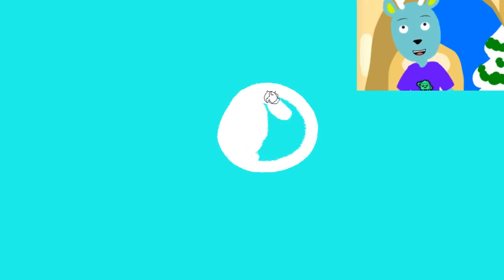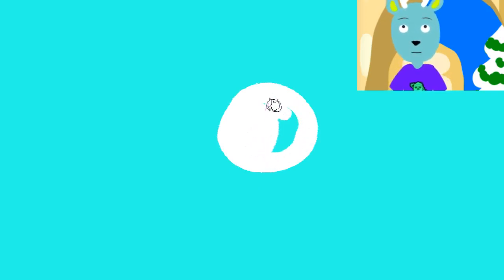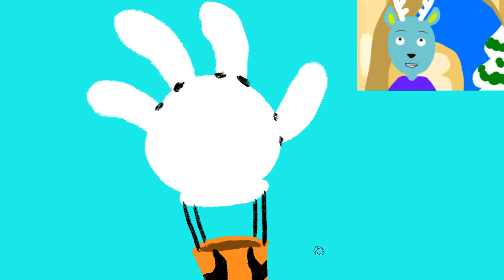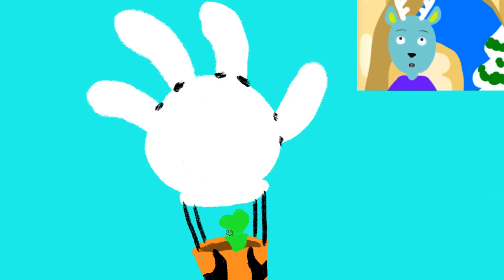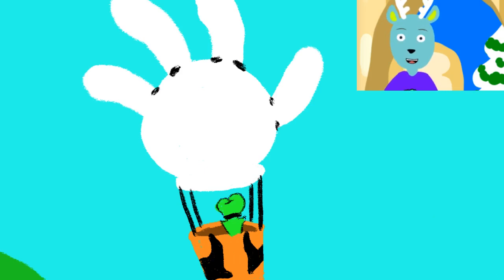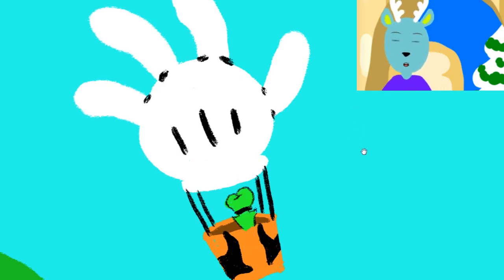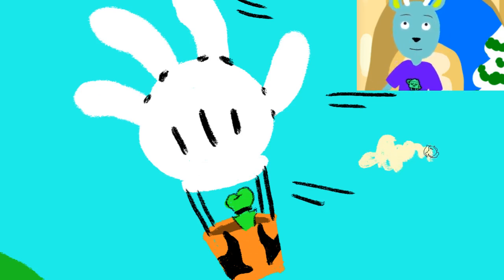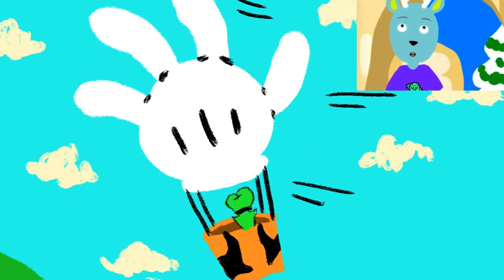MICKEY MOUSE CLUBHOUSE GOOFY's BALLOON - DISNEY JUNIOR - LET's DRAW WITH DOODLE CLUBHOUSE